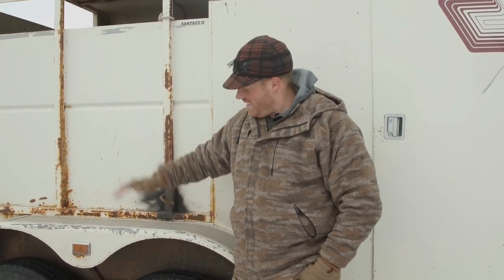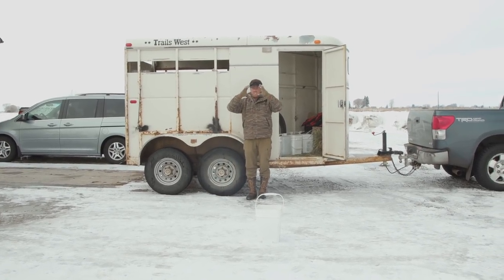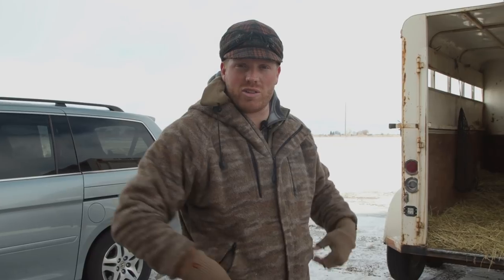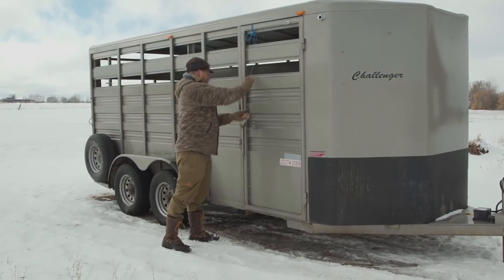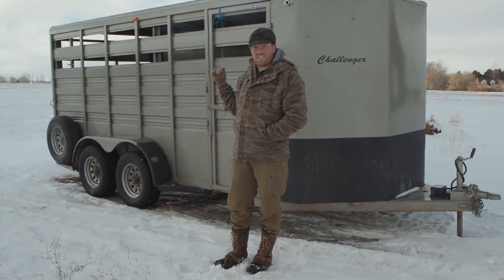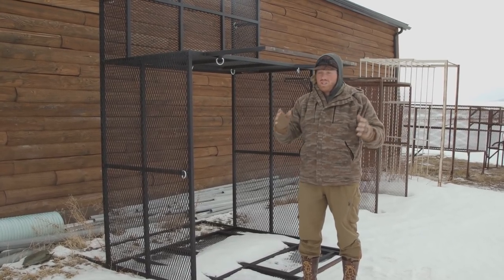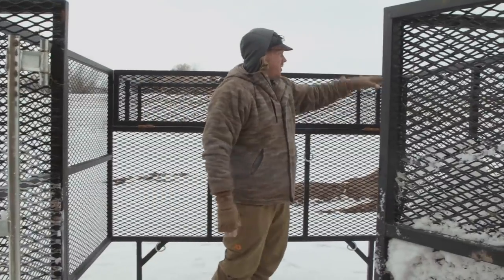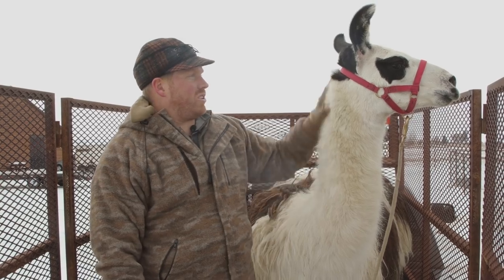Methods for transporting llamas - Ep.73 - Llama Life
Today on llama life we walk through some of the different options for transporting your llamas safely to the backcountry. Trailers, stock racks and different trails all have a time and place when transporting llamas.